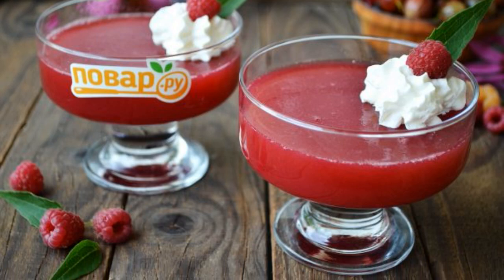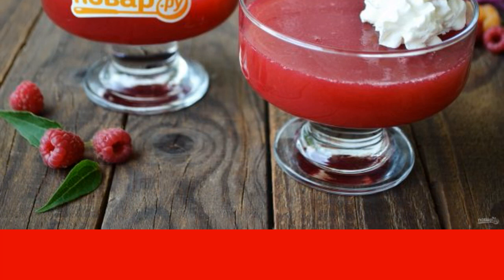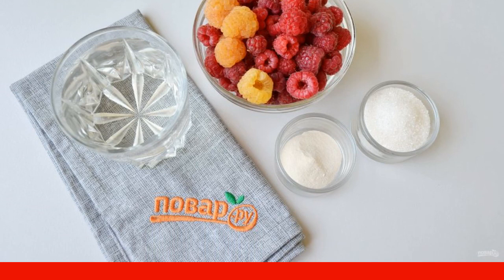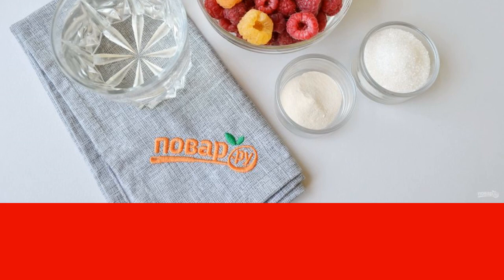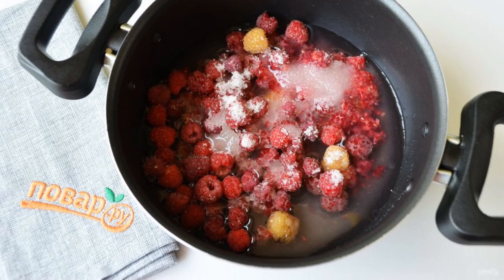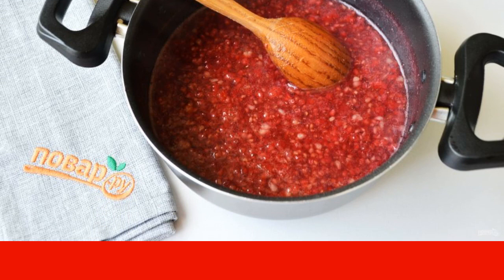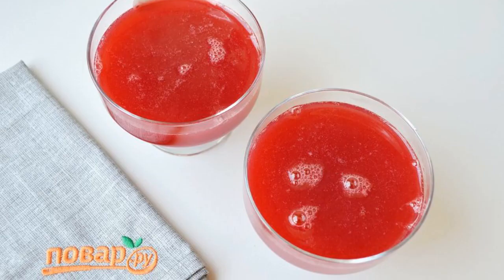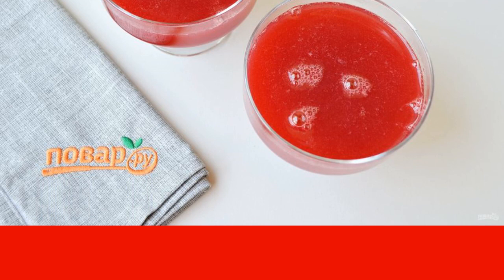Raspberry jelly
In summer, I often cook jelly on agar-agar, it is more heat-resistant, unlike gelatin. Jelly turns out dense, without foreign odors or tastes, only raspberries! Try it!

Ingredients:
Raspberry — 300 Gram,
Vodka — 200 Milliliters,
Sugar — 3 tablespoons,
Agar-agar — 3 Grams,